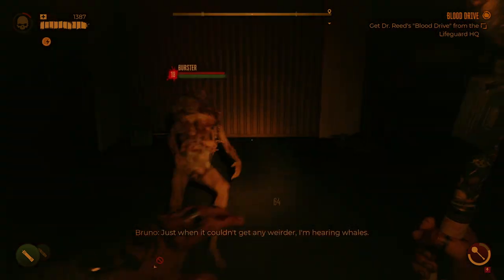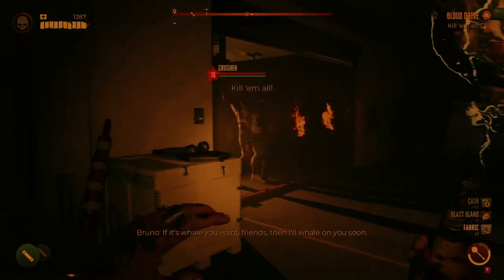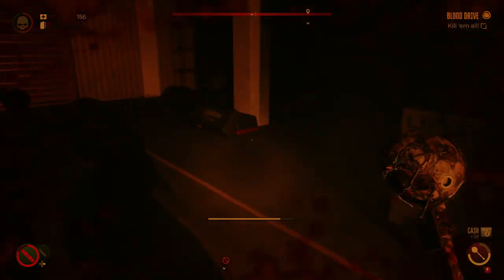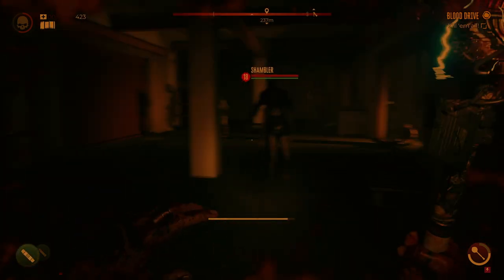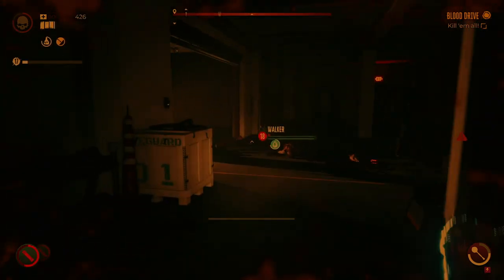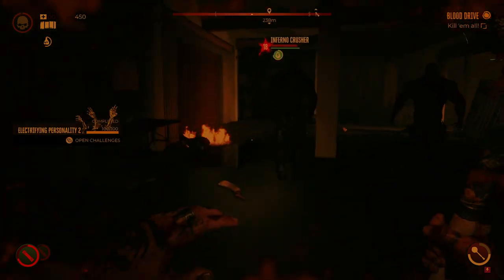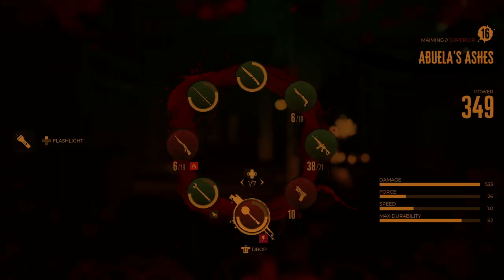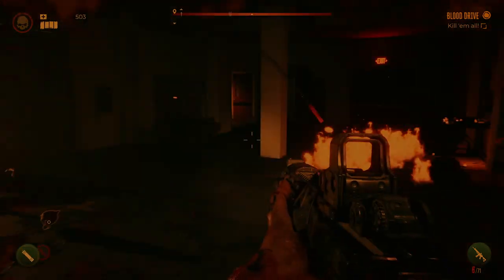DEAD ISLAND 2 HOW TO KILL EM ALL!! BLOOD DRIVE! EASY METHOD!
My Mic